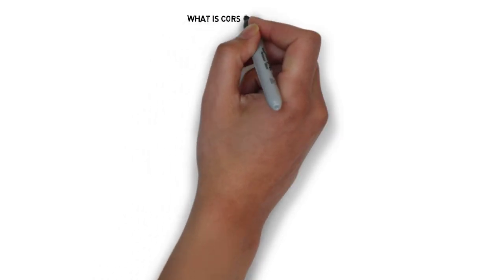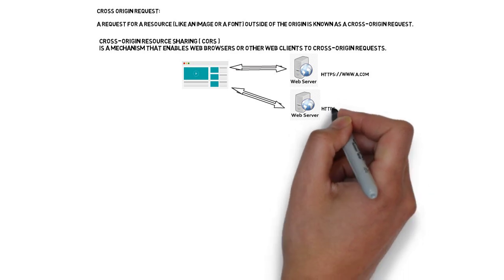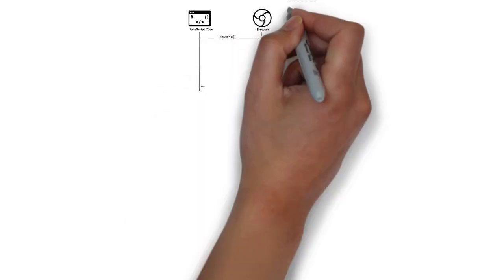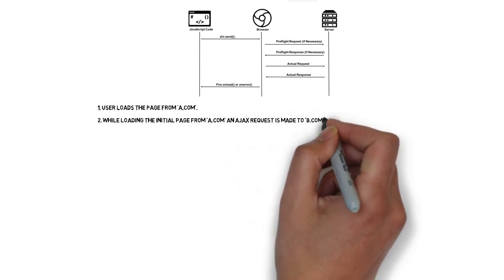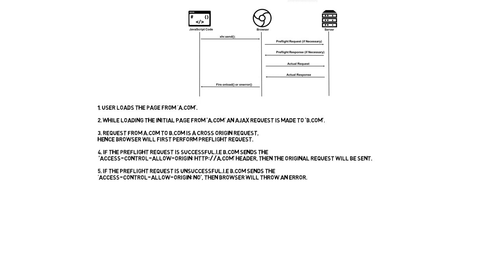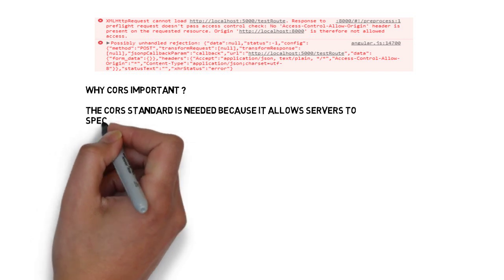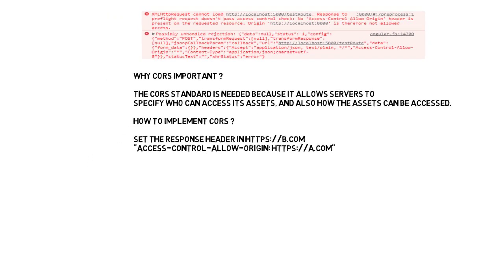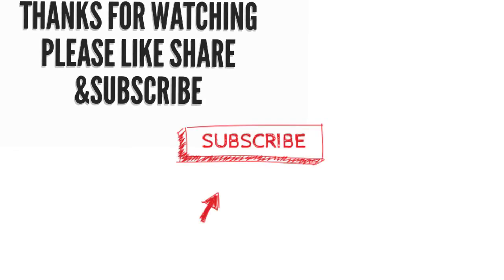WHAT IS CORS CROSS ORIGIN RESOURCE SHARING | Explain CORS Tutorials | InterviewDOT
to get notifications. CORS

Cross Origin Resource Sharing:

Cross Origin Request:
A request for a resource (like an image or a font) outside of the origin is known as a cross-origin request.

Cross-Origin Resource Sharing ( CORS ) is a mechanism that enables web browsers / web clients to cross-origin requests.

WHAT IS A SECURITY POLICY?
Servers are used to host web pages, applications, images, fonts, and much more. When you use a web browser, you are likely attempting to access a distinct website (hosted on a server). Websites often request these hosted resources from different locations (servers) on the Internet. Security policies on servers mitigate the risks associated with requesting assets hosted on different server. Let’s take a look at an example of a security policy: same-origin.

The same-origin policy is very restrictive. Under this policy, a document (i.e., like a web page) hosted on server A can only interact with other documents that are also on server A. In short, the same-origin policy enforces that documents that interact with each other have the same origin.

An origin is made up of the following three parts: the protocol, host, and port number. The details of these individual parts aren’t necessary at the moment, but it is important to illustrate how the same-origin policy uses these parts.

Consider the following URL:

Let’s call it URL1 (for short).

If you used a web browser to navigate from URL1 you would be allowed to do so because the protocol (HTTP), host (example.com), and port (80) of each URL match one another. (Port 80 is the default port.) The same-origin policy requires that all parts of the origin match.

from URL1, however, would not be allowed because of the different protocol (HTTPS) and host (en.example.com).

As you can see, not having a security policy can be risky, but a security policy like same-origin is a bit too restrictive. Thankfully, there are security policies that strike a mix of both, like cross-origin, which has evolved into the cross-origin resource sharing standard, often abbreviated as CORS.

WHAT IS CORS?
A request for a resource (like an image or a font) outside of the origin is known as a cross-origin request. CORS (cross-origin resource sharing) manages cross-origin requests.

from URL1 could be allowed with CORS. Allowing cross-origin requests is helpful, as many websites today load resources from different places on the Internet (stylesheets, scripts, images, and more).

Cross-origin requests, however, mean that servers must implement ways to handle requests from origins outside of their own. CORS allows servers to specify who (i.e., which origins) can access the assets on the server, among many other things.

You can think of these interactions as a building with a security entrance. For example, if you need to borrow a ladder, you could ask a neighbor in the building who has one. The building’s security would likely not have a problem with this request (i.e., same-origin). If you needed a particular tool, however, and you ordered it from an outside source like an online marketplace (i.e., cross-origin), the security at the entrance may request that the delivery person provide identification when your tool arrives.

WHY IS CORS NECESSARY?
The CORS standard is needed because it allows servers to specify not just who can access its assets, but also how the assets can be accessed.

Cross-origin requests are made using the standard HTTP request methods. Most servers will allow GET requests, meaning they will allow resources from external origins (say, a web page) to read their assets. HTTP requests methods like PATCH, PUT, or DELETE, however, may be denied to prevent malicious behavior. For many servers, this is intentional. For example, it is likely that server A does not want servers B, C, or D to edit or delete its assets.

With CORS, a server can specify who can access its assets and which HTTP request methods are allowed from external resources.

HOW DOES CORS MANAGE REQUESTS FROM EXTERNAL RESOURCES?
An HTTP header is a piece of information associated with a request or a response. Headers are passed back and forth between your web browser (also referred to as a client) and a server when the web page you are on wants to use resources hosted on a different server. Headers are used to describe requests and responses. The CORS standard manages cross-origin requests by adding new HTTP headers to the standard list of headers. The following are the new HTTP headers added by the CORS standard: